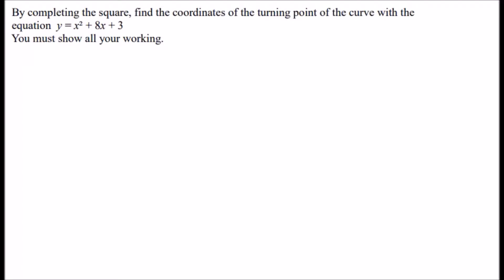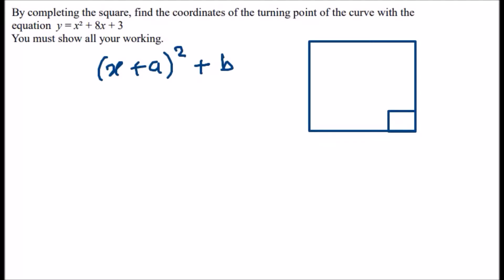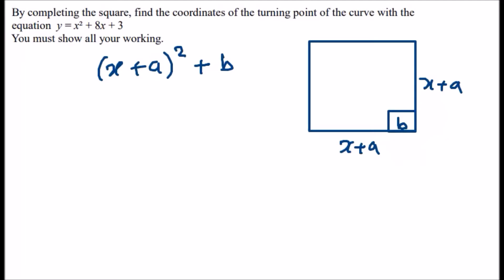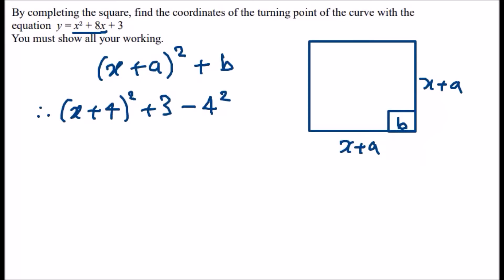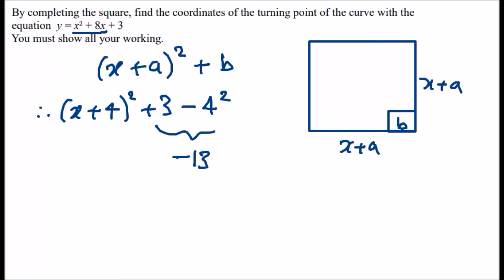How To "Complete the Square" & Find The Turning Points - GCSE Maths